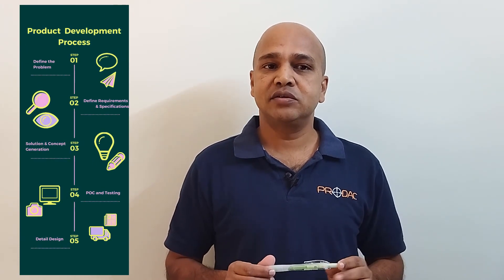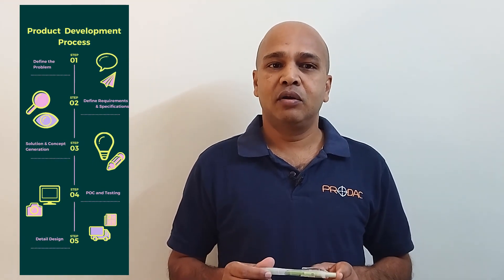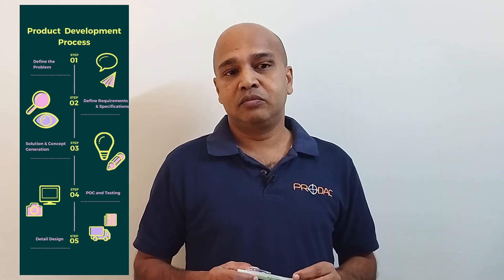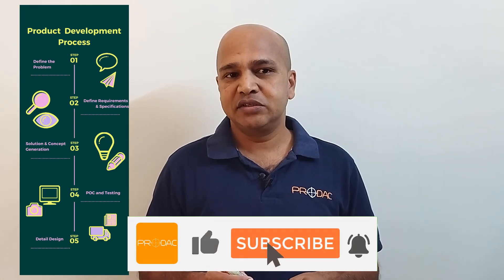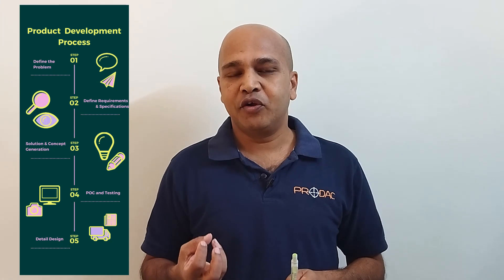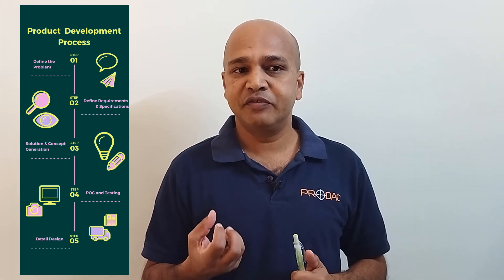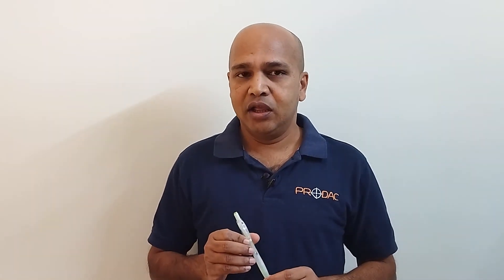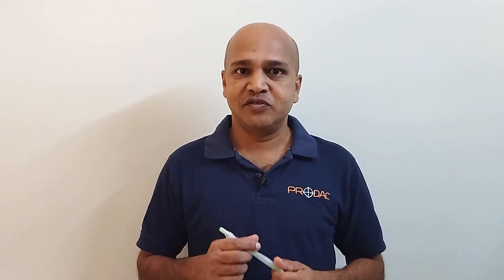New Product Development Process and Lifecycle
This video explains the all the stages involved in the product development process. Starting from begining till end. End to end stages are explained where we have covered the requirements of every single stage, what do we do in each and every stage and so on. How the requirements are defined, how the concept is finalized, all that is discussed here. What is done in detailed design process is briefed here.  Complete visual guide to ideation, idea generation,  lifecycle and idea validation.

If you like our work, please do post your comment and share the videos with your friends and communities.